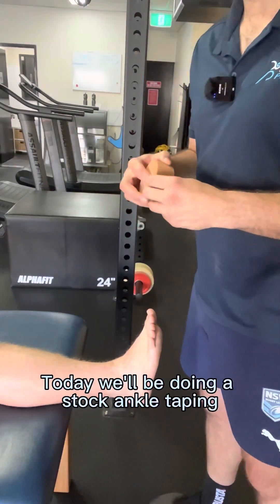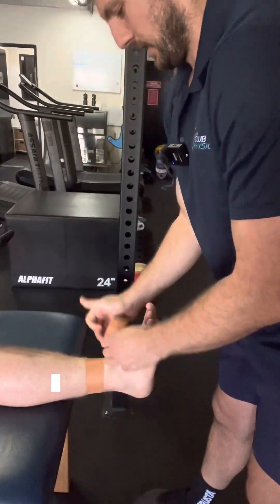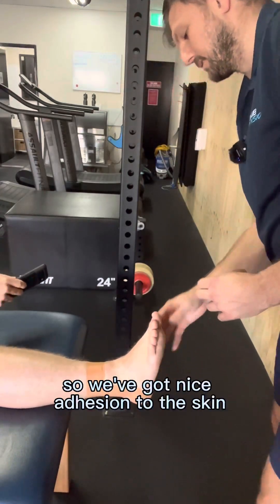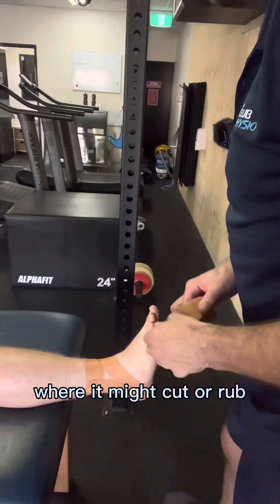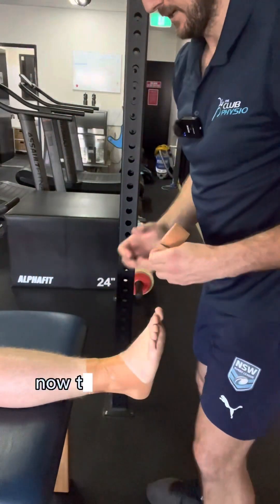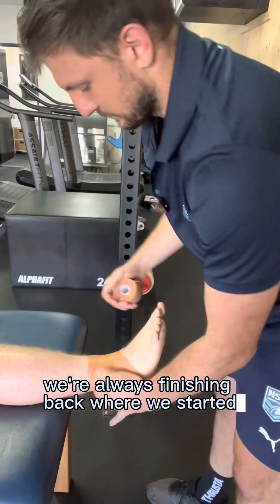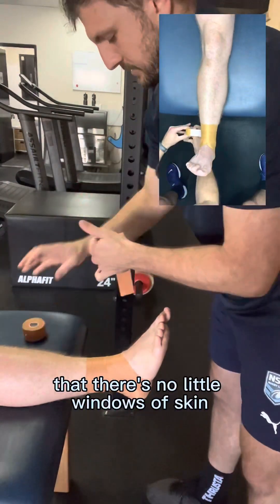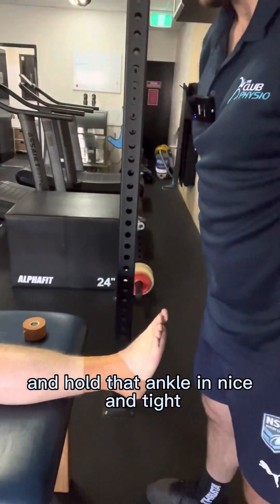Ankle Taping Basics